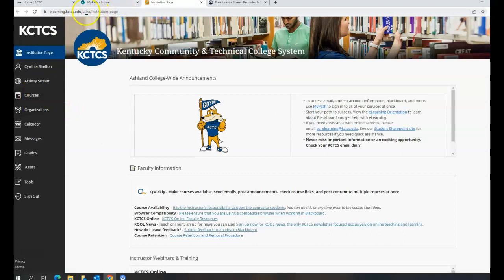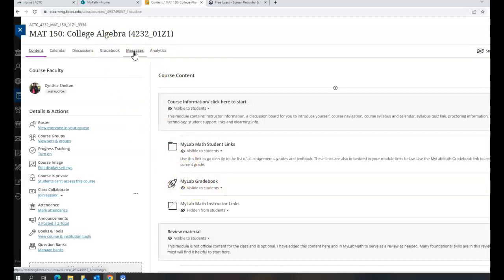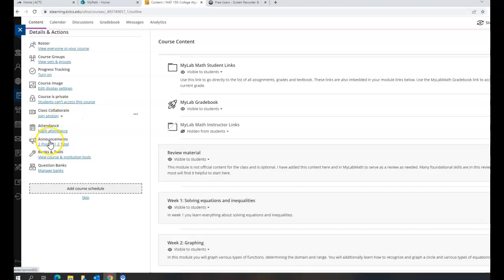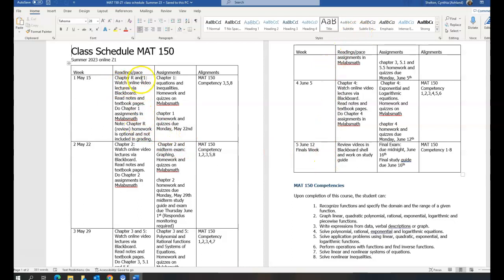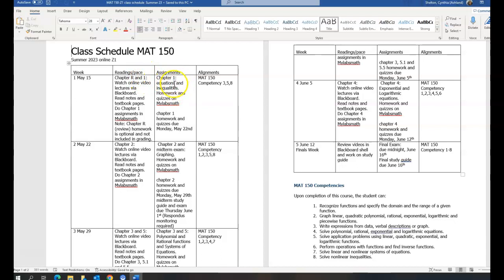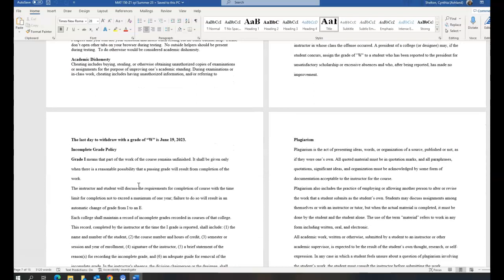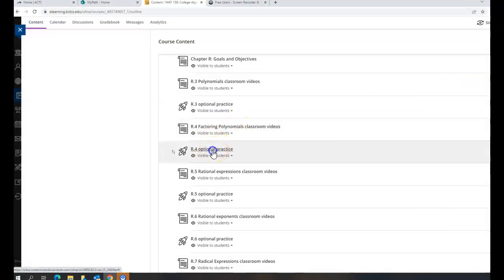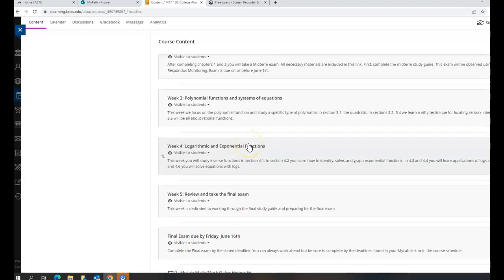MAT 150-Z1 summer 23